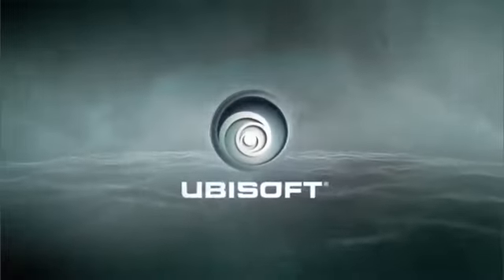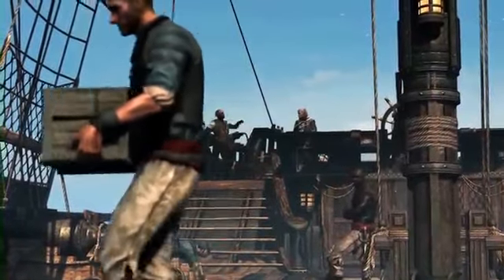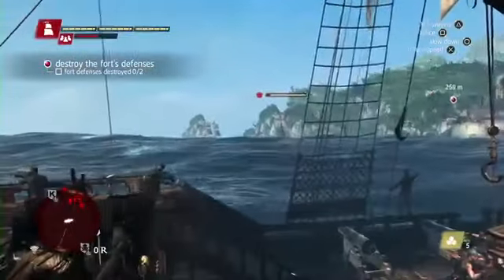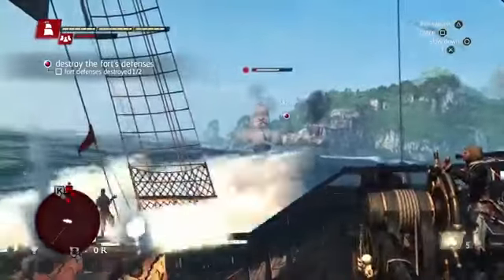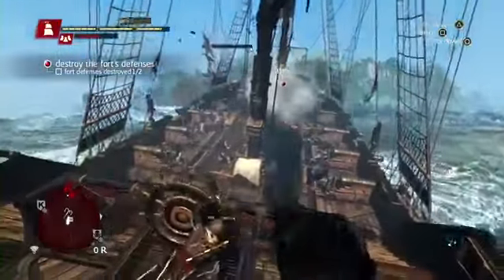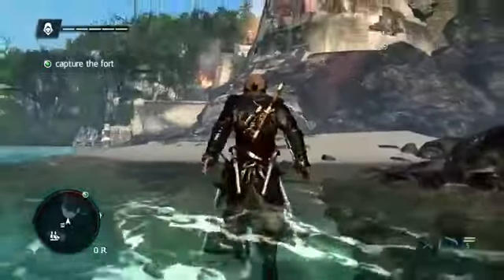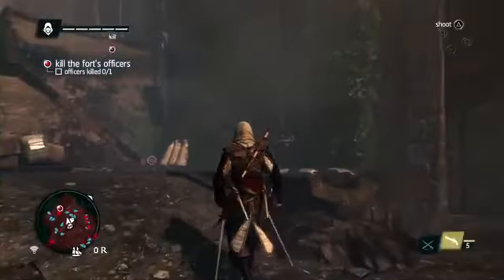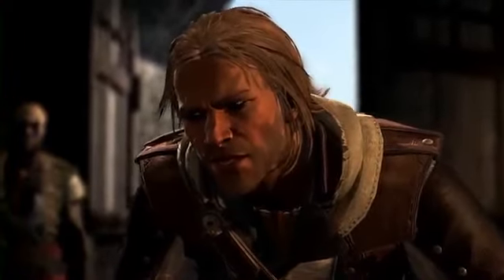Assassin's Creed 4 Black Flag Naval and Fort Gameplay Video